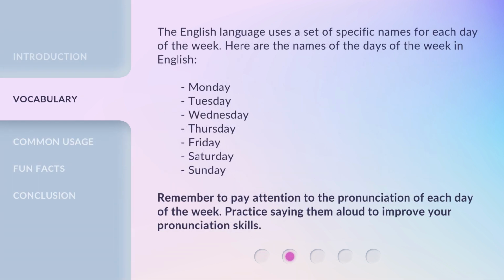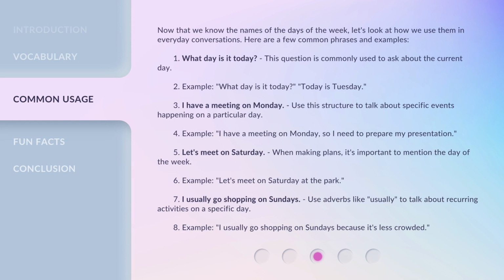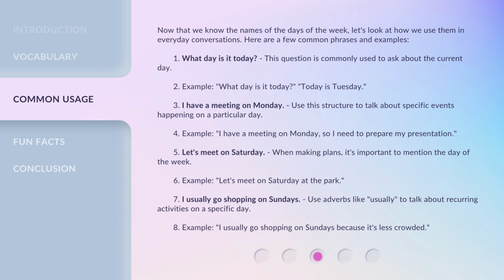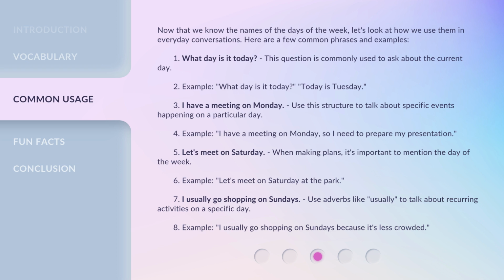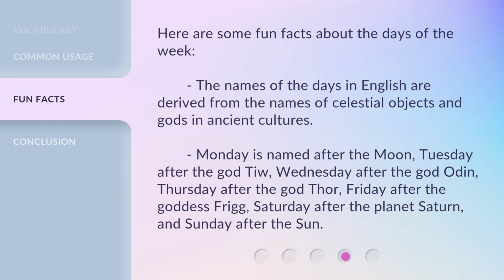Days of the Week - English Language Learning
Mastering the Days of the Week in English • Learn the essential vocabulary, common usage, and fun facts about the days of the week in English with this engaging language learning video. Perfect for beginners and those looking to improve their pronunciation skills!

00:00 • Introduction - Days of the Week - English Language Learning
00:30 • Vocabulary
00:59 • Common Usage
02:08 • Fun Facts